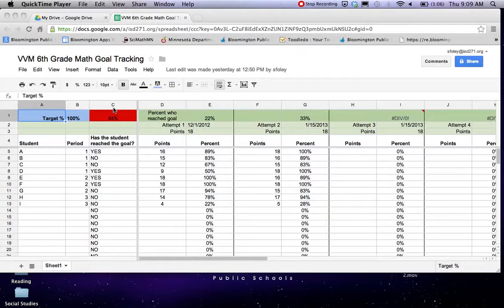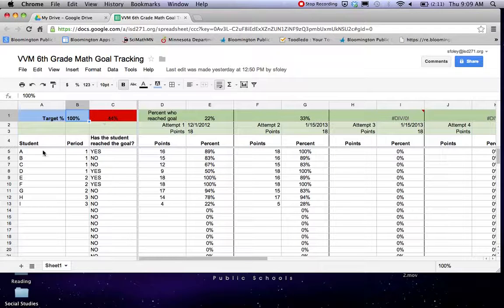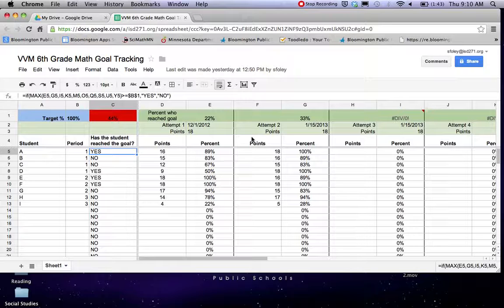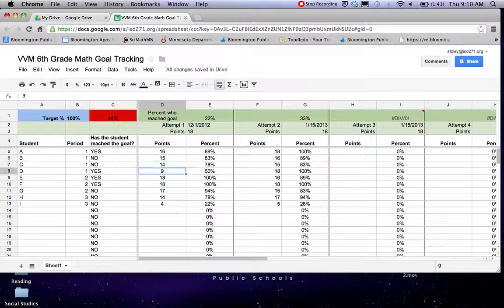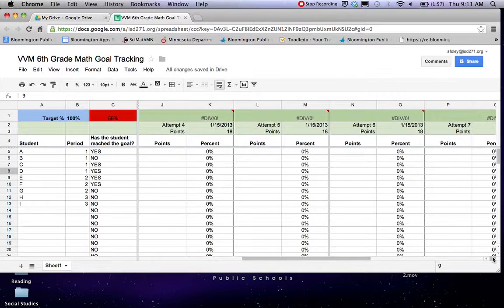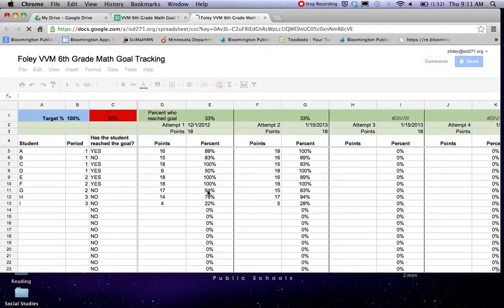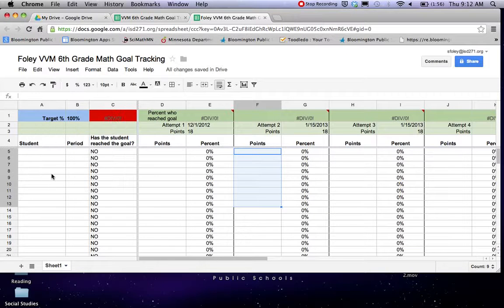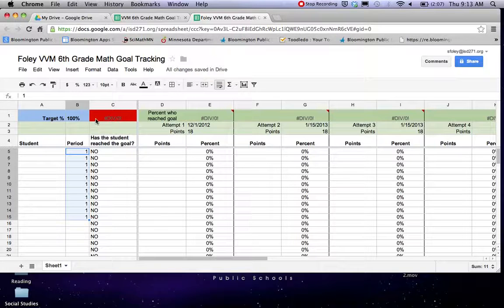VVM Math Goal Tracking